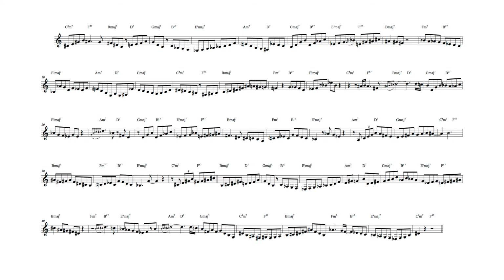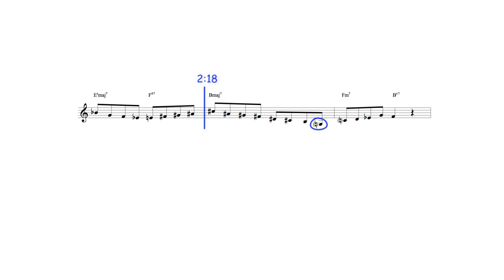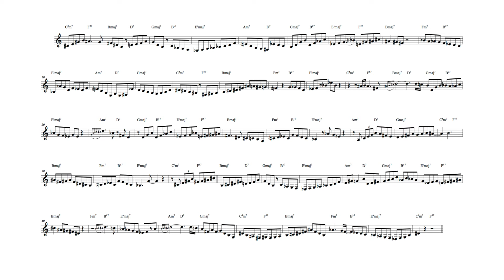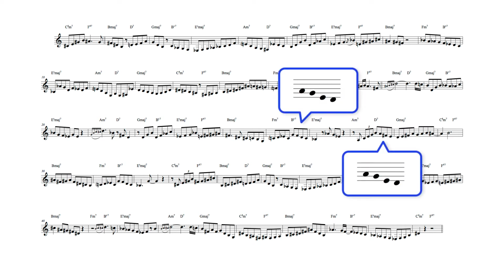Anatomy of a Jazz Solo: John Coltrane's Solo on Giants Steps